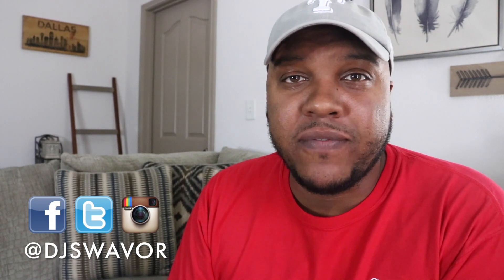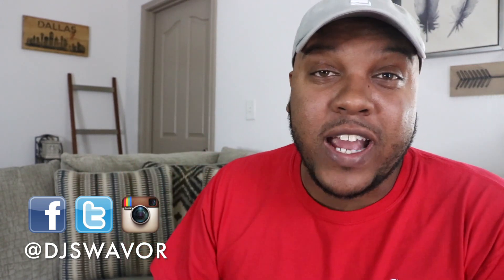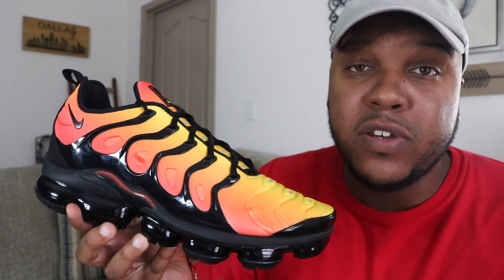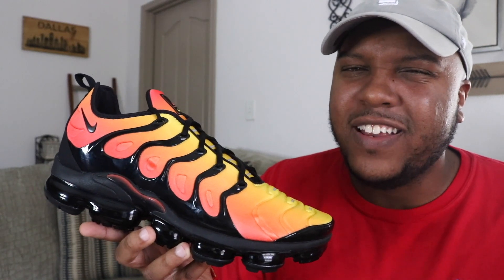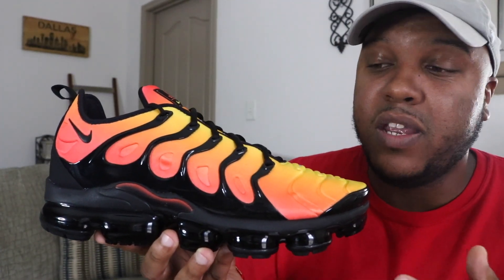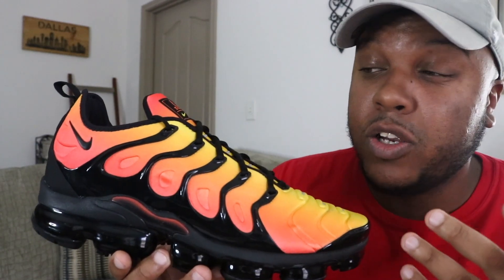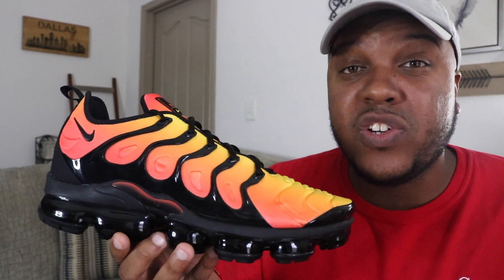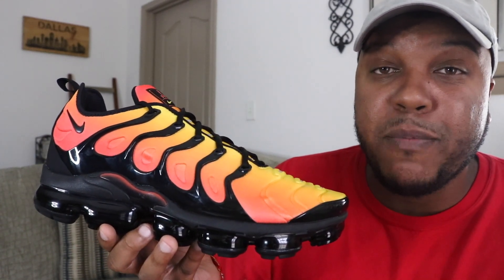Nike Air VaporMax Plus "Sunset" + How Do You Feel About HYBRID sneakers?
OTTOMAN BOX OPENINGS Episode #68

Swavor Sneaker Rating: 6/10

***Sneaker Fit***
I would suggest going TTS. You may can even go down HALF a size if you prefer a tighter fit.

Tell me what you think of this Sneaker below in the Comments section as well.